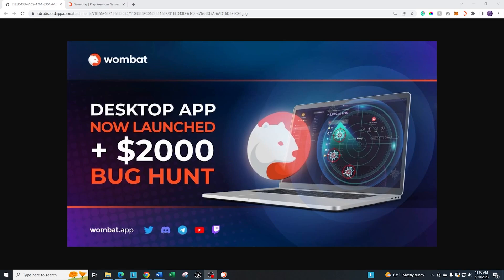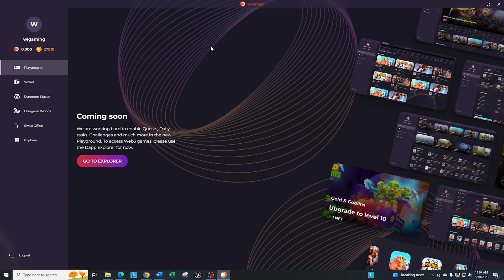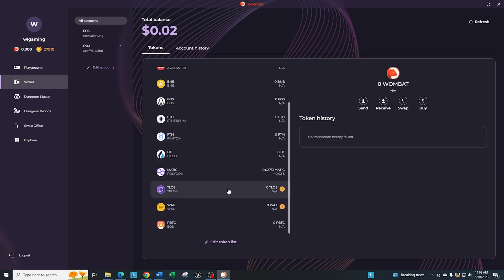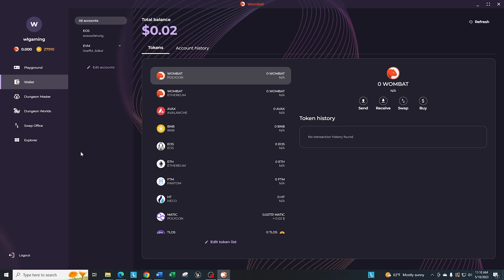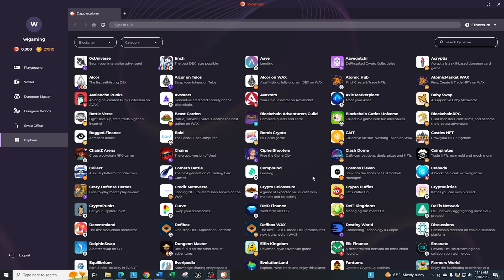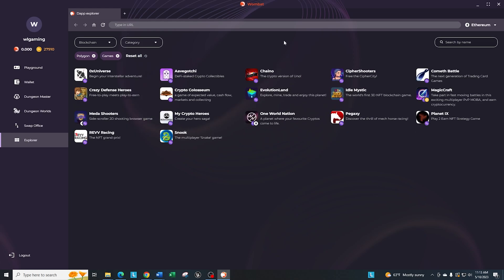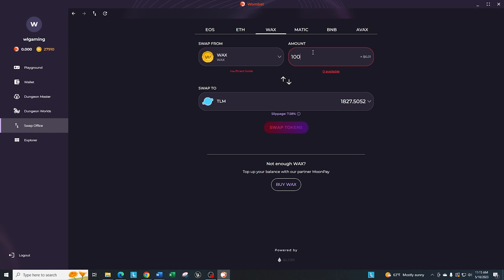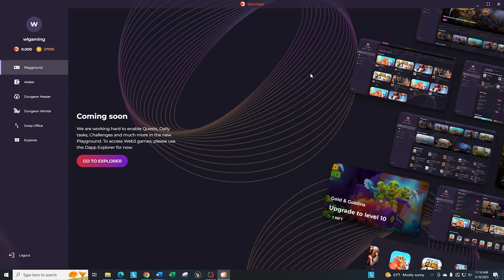Wombat Womplay NFT Platform | How To Use The Desktop App | Beginner Guide | Wax and EOS Blockchains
This is part of the Wombat Womplay Beginner guides where we give you step-by-step guides on how to play and make the most out of the game.

This Wombat Womplay NFT Game video will show you how to use the new Womplay desktop app